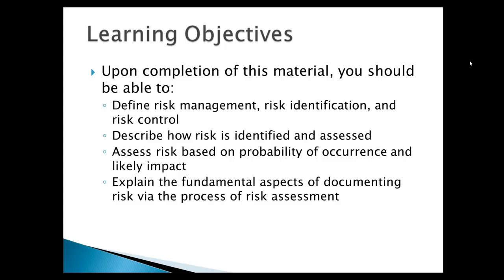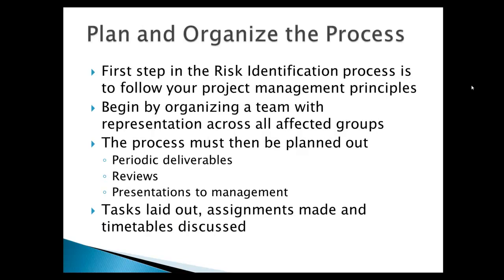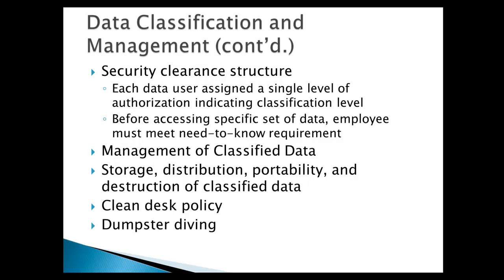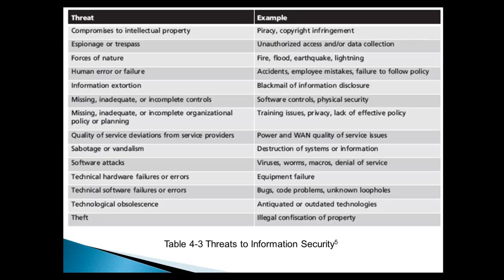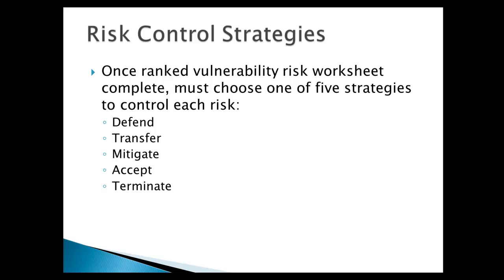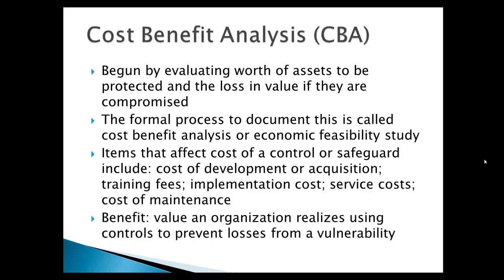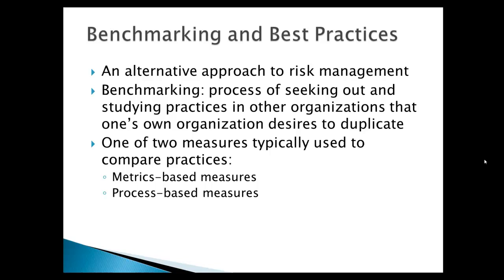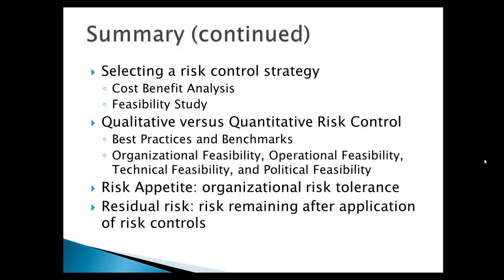Risk Management CBY630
CBY630  Week 1 Module 1